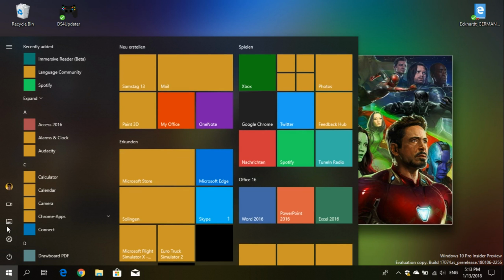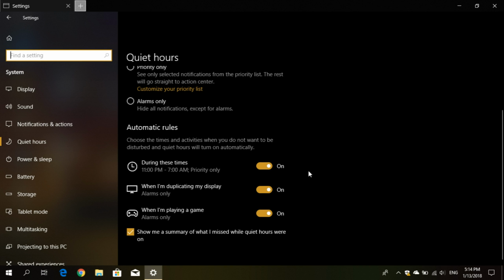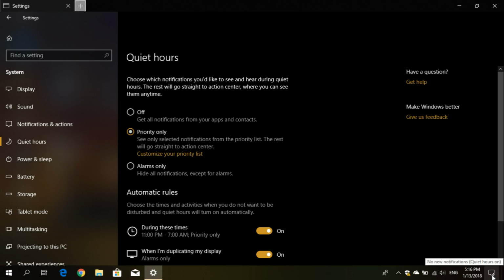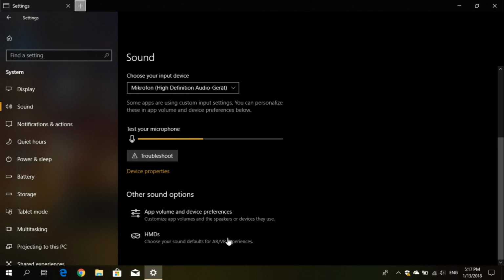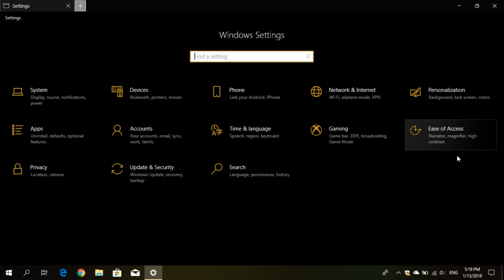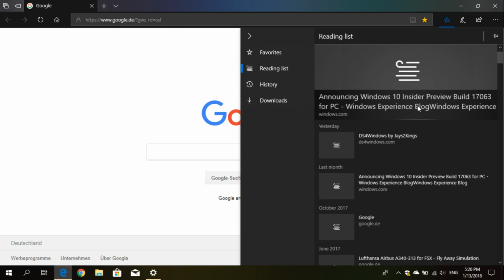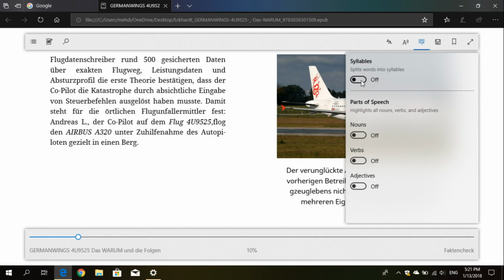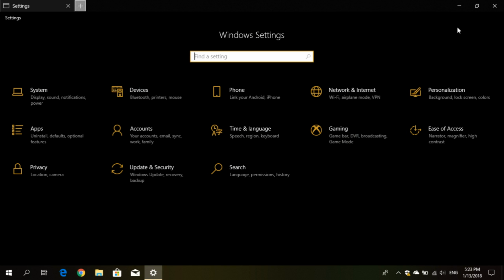Windows 10 Insider Build 17074 Review (English)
Hey everyone!
Here is a review or overview of what's new in the Insider Build 17074!